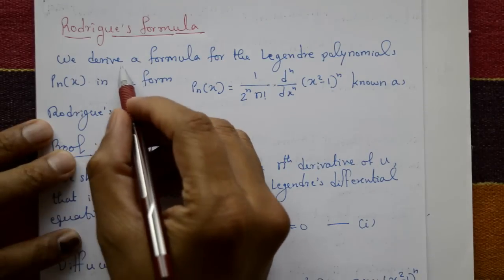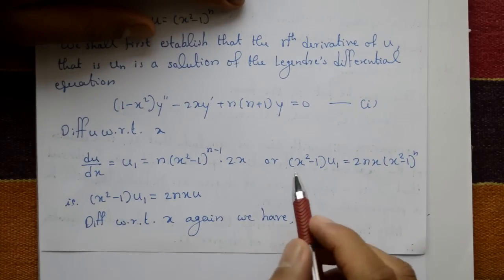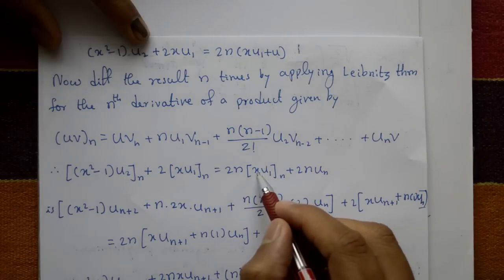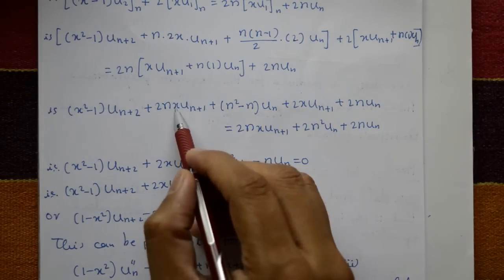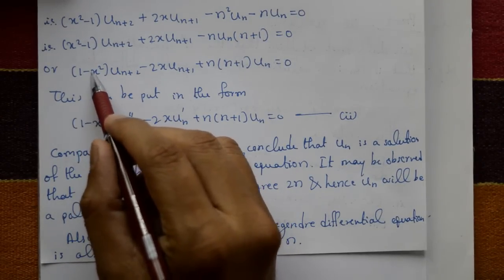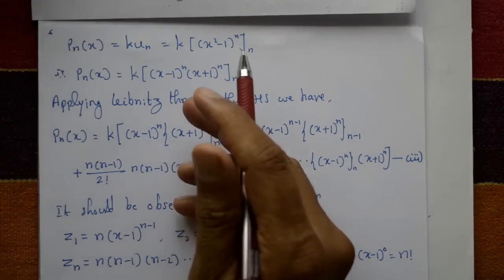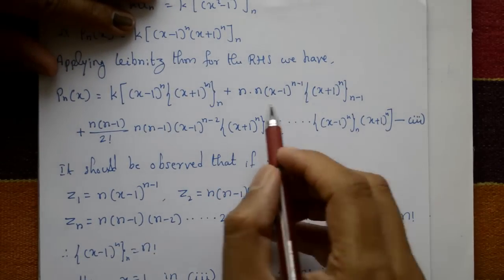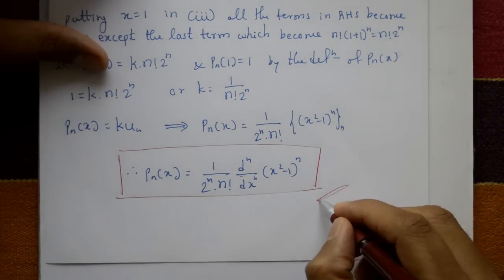Rodrigue's formula explained simple and easy way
In this video explaining Rodrigue's formula. This formula very simple and easy. Rodrigues' formula is a mathematical formula used to express a polynomial or a function in terms of a series of other functions or polynomials. Specifically it is used to express a polynomial or a function in terms of a set of orthogonal polynomials or functions.